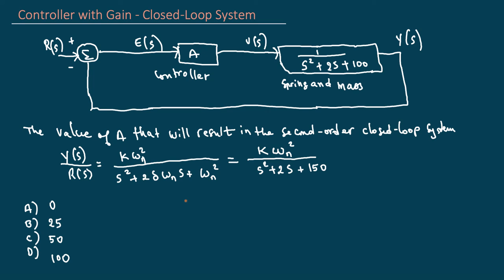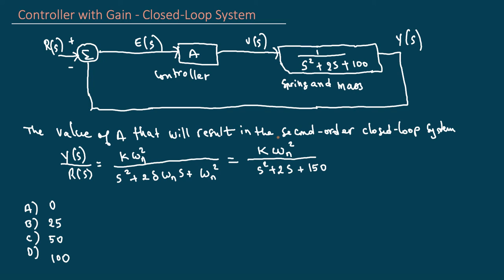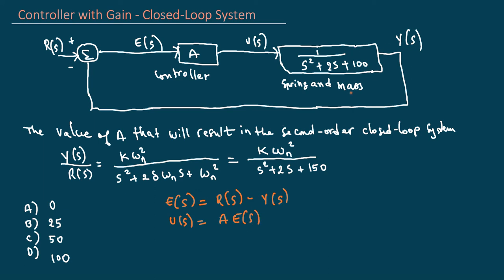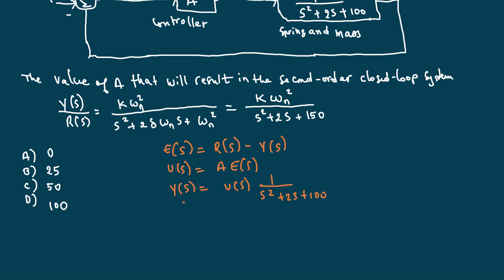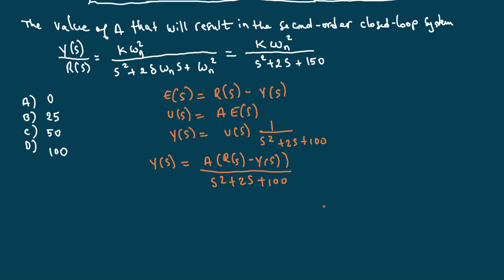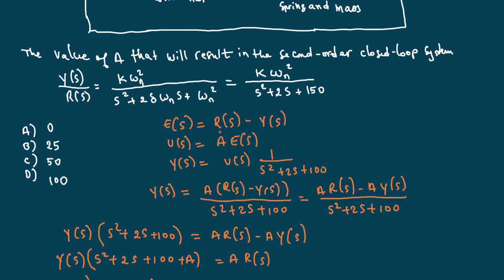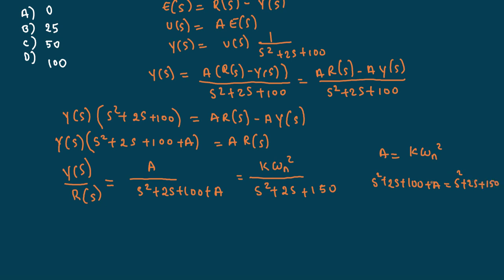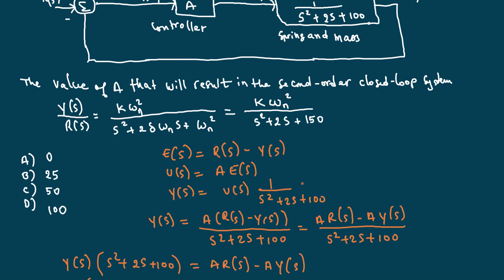Calculate Gain given a Block Diagram (FE Exam)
Calculate Gain given a Transfer Diagram with closed-loop system model. Applicable to FE exam as well as control system classes.